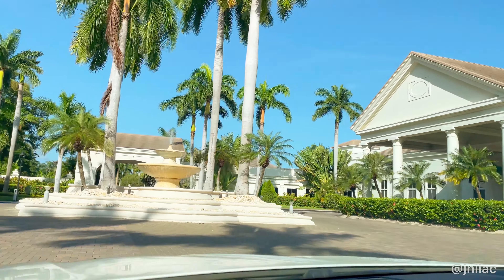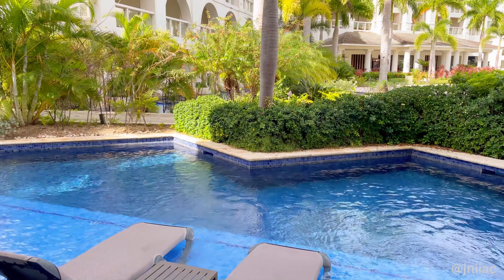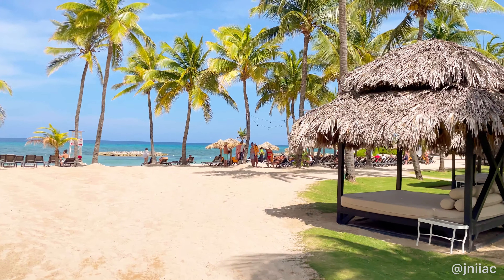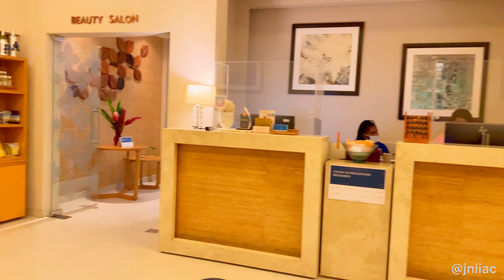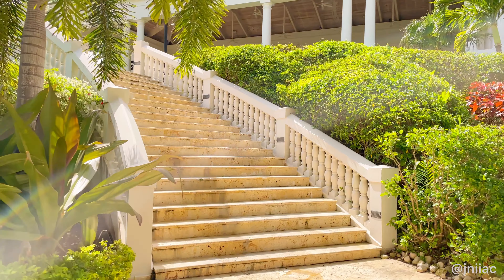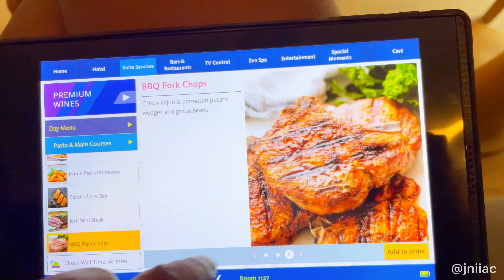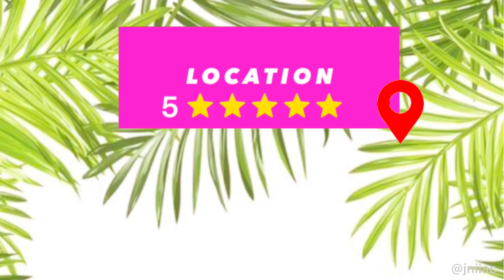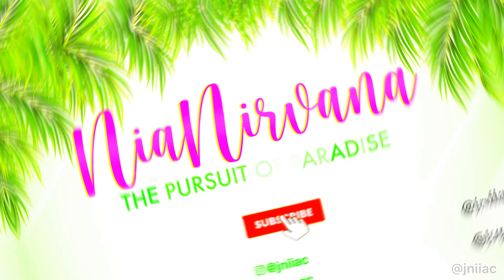Hyatt Zilara Rose Hall, Montego Bay, Jamaica: All Inclusive - Swim Up Junior Suite ft. Hyatt Ziva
Welcome back to Nia Nirvana: The Pursuit of Paradise. Follow me as I visit vacation rentals, Airbnb’s, resorts & hidden treasures and rate them based on price, location, food, service, cleanliness & communication.

Follow my businesses:
Lleia Luxe Events

Timecodes:
0:00 - Intro
1:17 - Check In
1:52 - Swim Up Junior Suite
3:28 - Pool, Spa, Beach
5:50 - Hyatt Ziva
7:29 - Rose Hall Village
8:37 - Restaurants & Entertainment
10:20 - Fitness Center
10:52 - Covid-19
11:18 - Gift Shops
11:34 - In-Suite Tablet
12:37 - Review

I use to be free - Ooyy